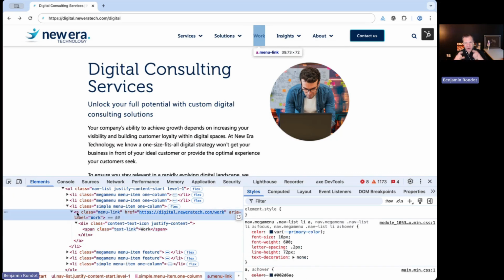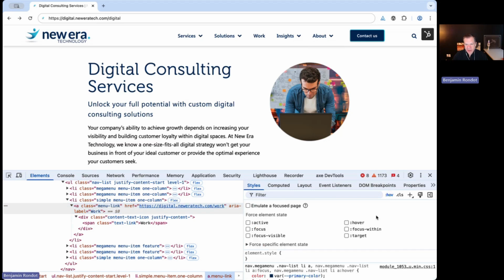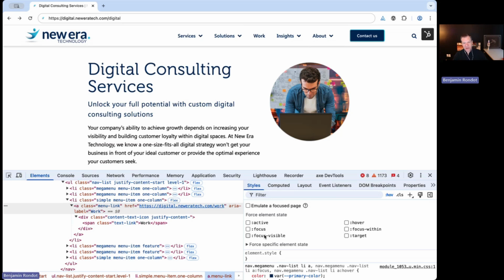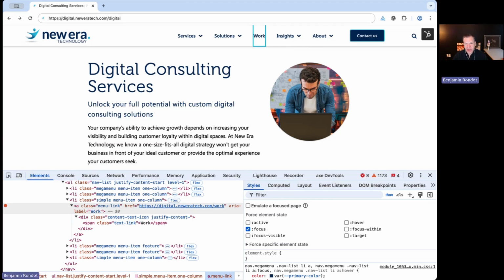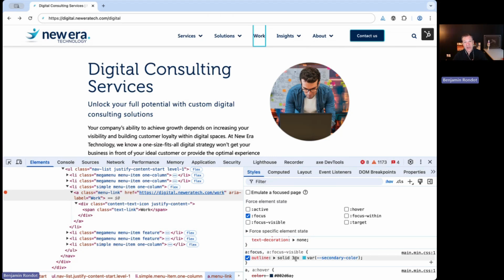Web Accessibility Quick Check | Accessibility Tips: A Bite-Sized Series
Join Ben Rondot, New Era Technology's Practice Area Manager in Experience Design, in the first episode of 🔎 Accessibility Tips: A Bite-Sized Series – Web Accessibility Quick Check.

Want to make your website more inclusive but not sure where to start? Watch this quick, actionable session where we break down essential web accessibility checks in an easy-to-follow format.

In just a few minutes, you'll learn simple yet impactful tips to improve usability, enhance readability, and ensure compliance with accessibility standards. Whether you're a developer, designer, or content creator, these insights will help you build a more inclusive web—one small step at a time.